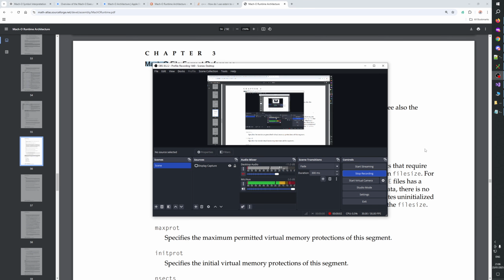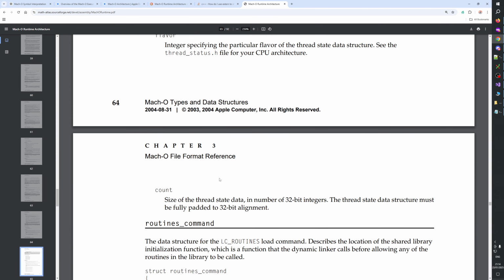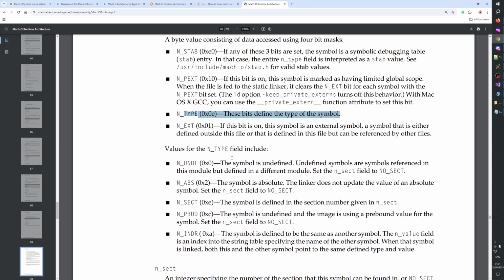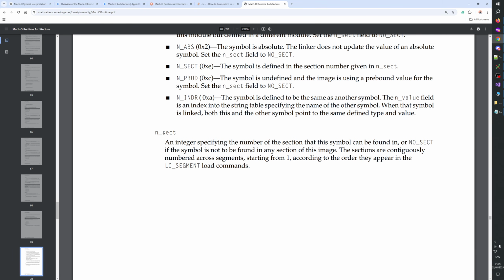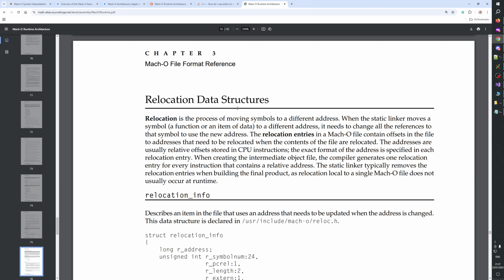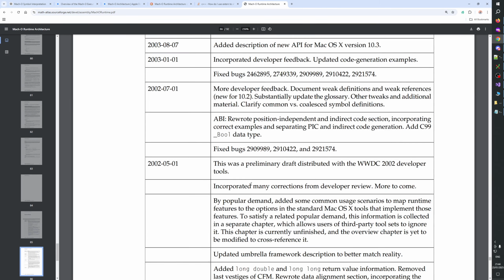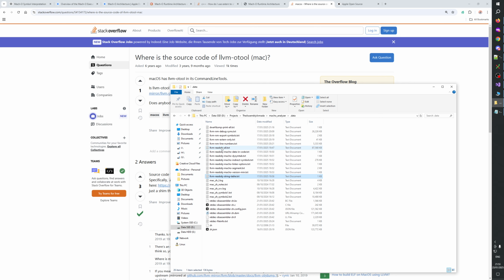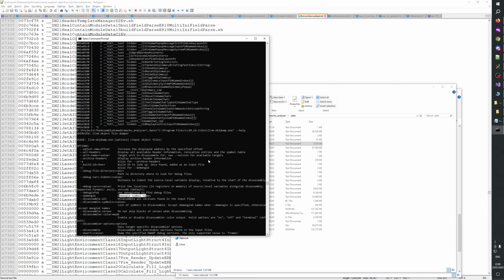Let's fix Generals Zero Hour 0393 - Thyme - MachO: Study File Format reference